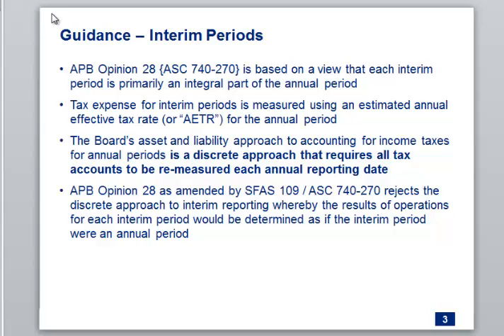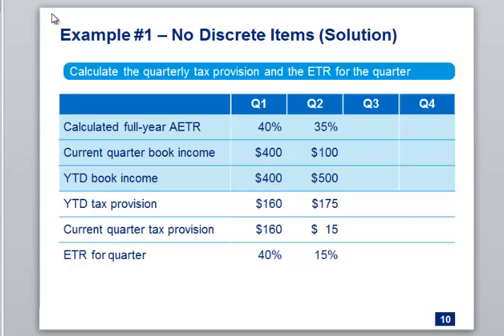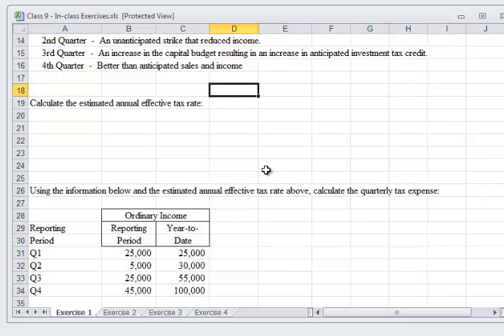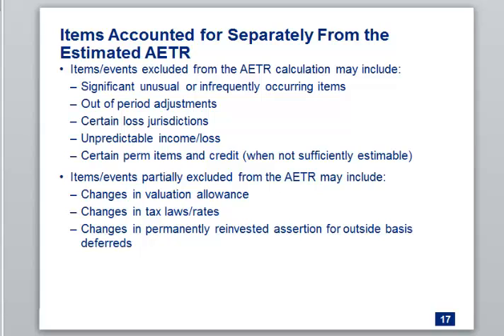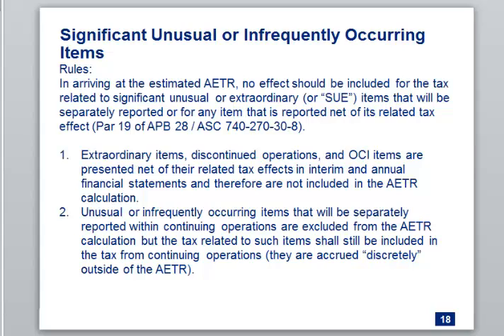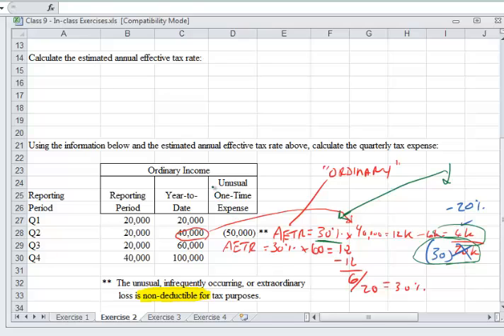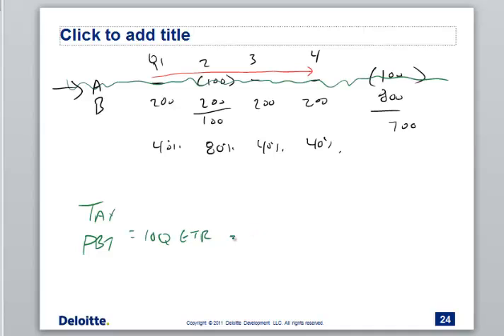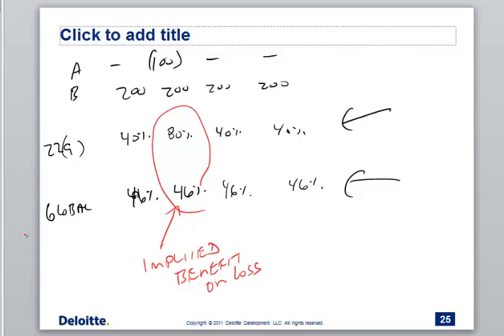Tax Provision - 2013 Fall BUS225L Class 9 (SJSU MST - Adjunct Prof: Jeff Sokol)